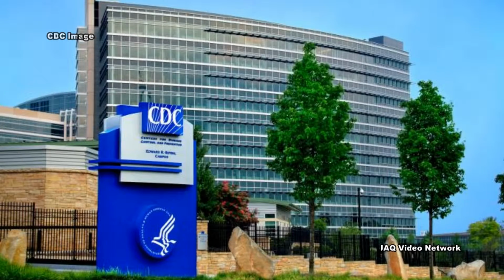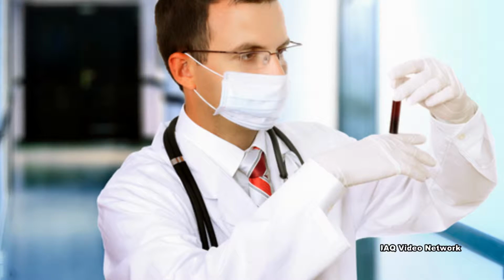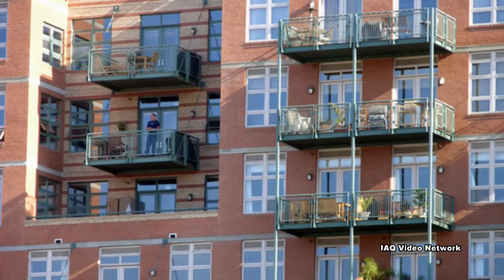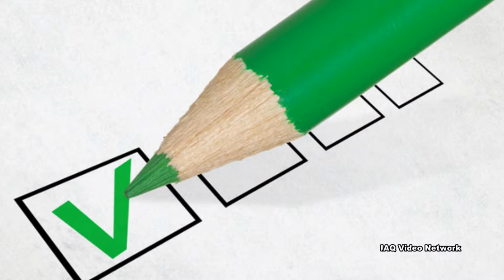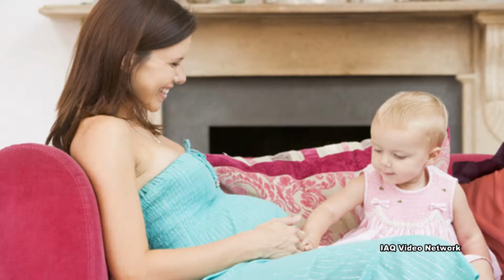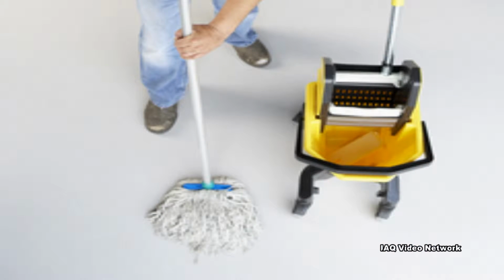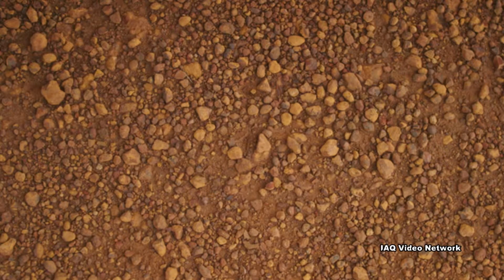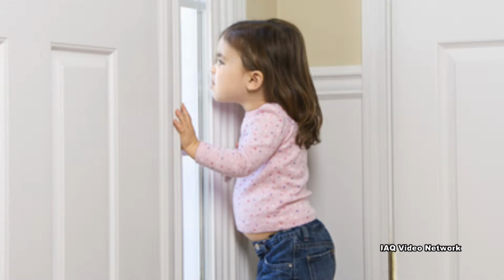Lead & Protecting Children from Lead Poisoning